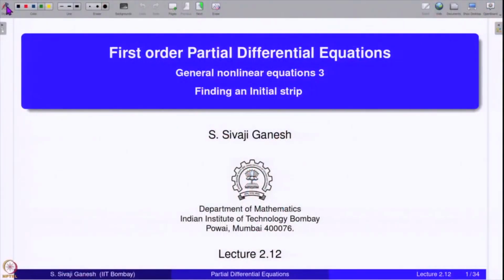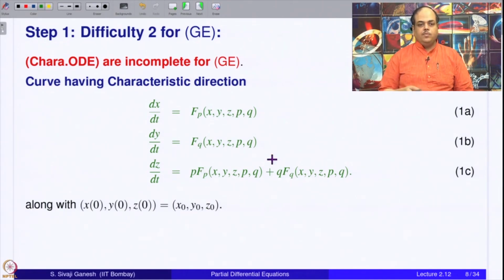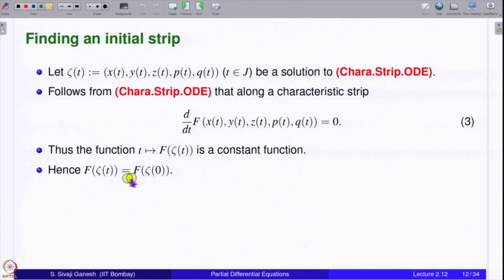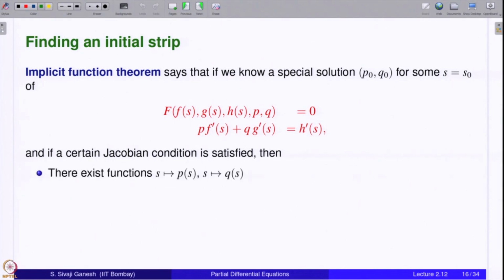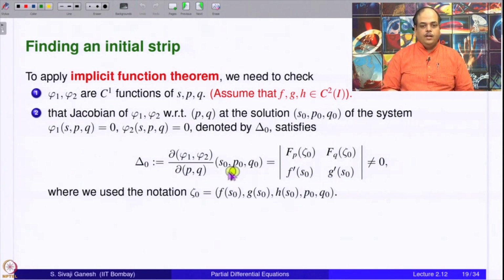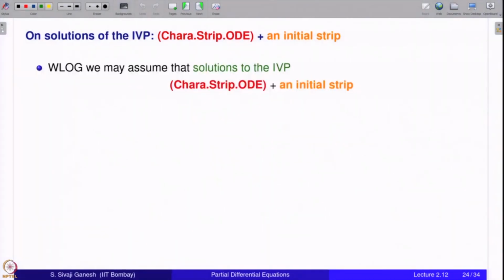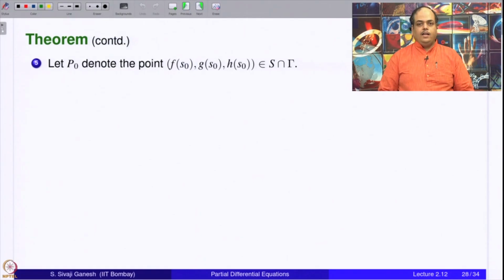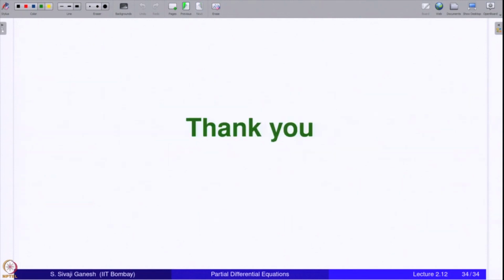FOPDE's - General nonlinear equations 3 - Finding an initial strip